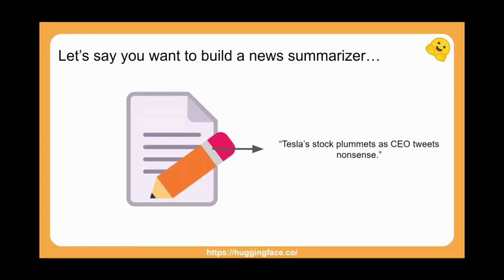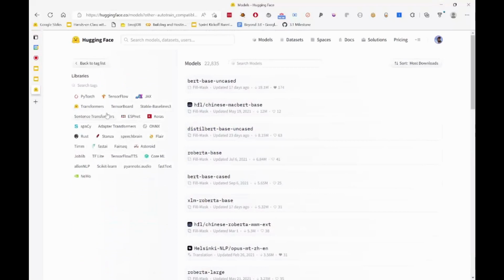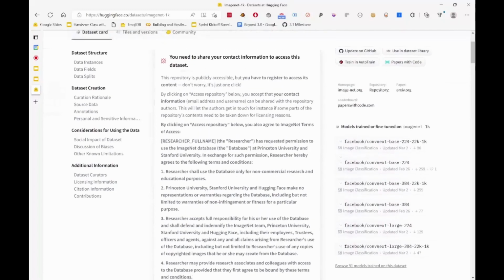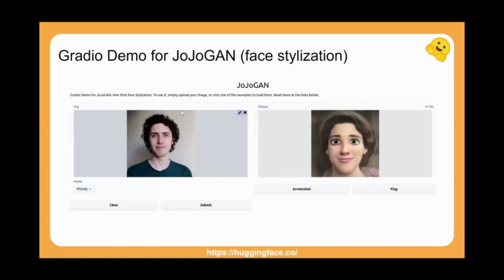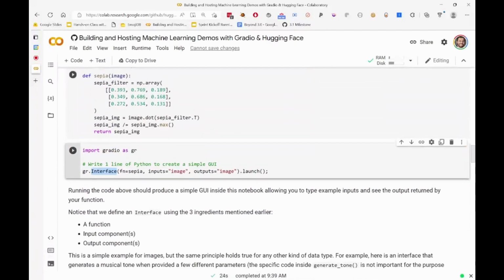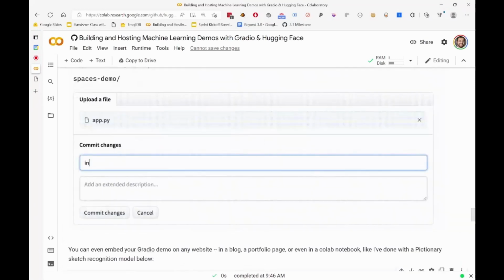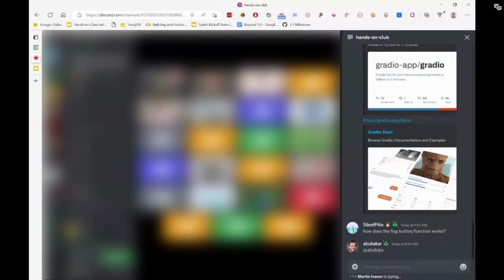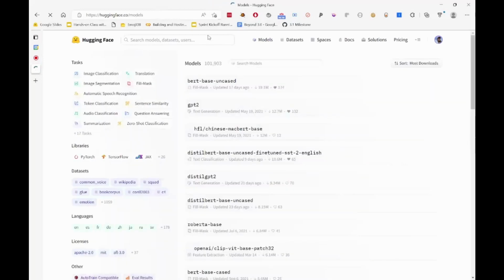A Hands-on Tutorial of the Hugging Face Hub and Gradio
In this talk, we will cover the practical tools for modern machine learning for machine learning datasets, models, and demos. First, we will start by talking about How to Use the Hugging Face Hub, covering how to easily find the right models and datasets for your machine learning tasks. Then, we will walk through Building and Sharing ML Demos: covering how to quickly demo ML models for class presentations, portfolios, etc using the Gradio library.

This event is in collaboration with Munich🥨NLP community. Join the Munich🥨NLP discord server to discuss the latest developments and also stimulate exchange on research and innovation around NLP.